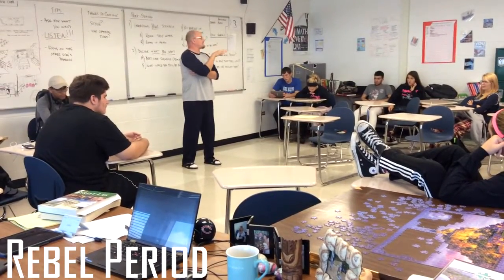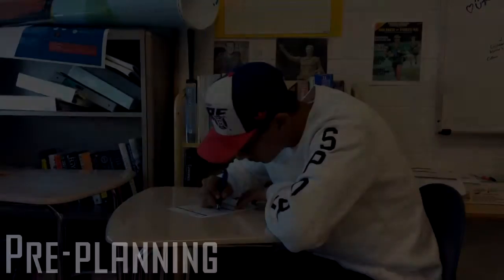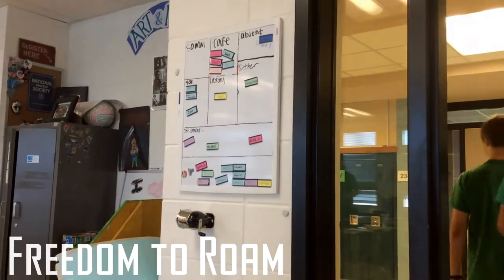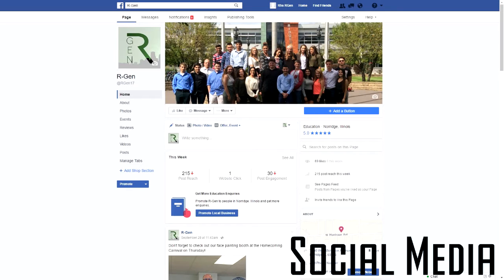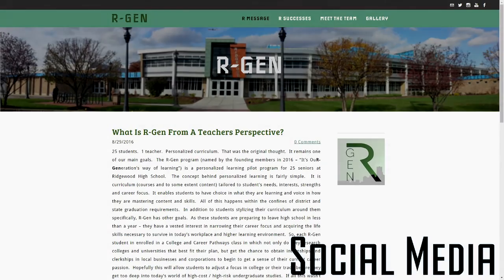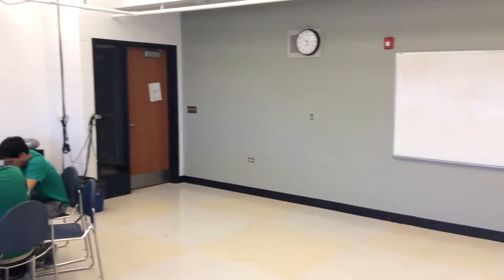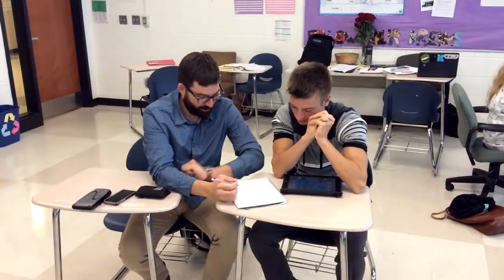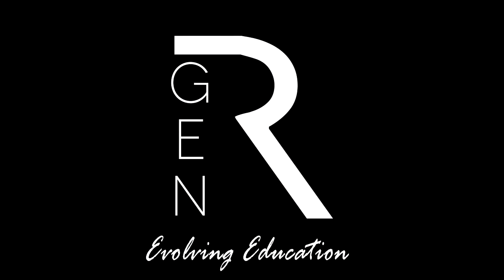A Day in The Life of RGEN